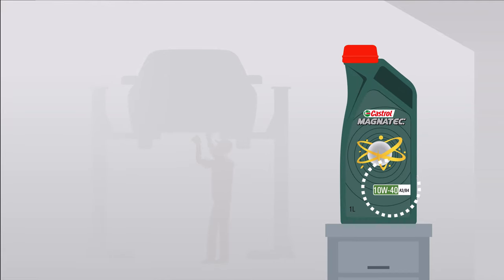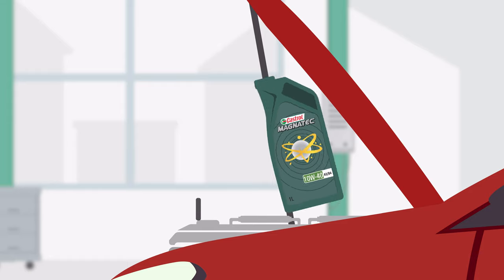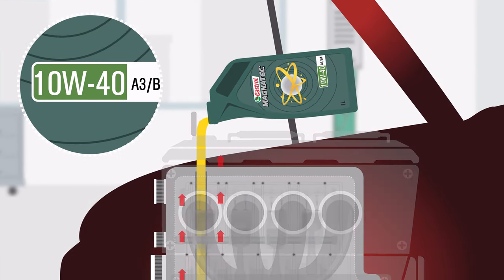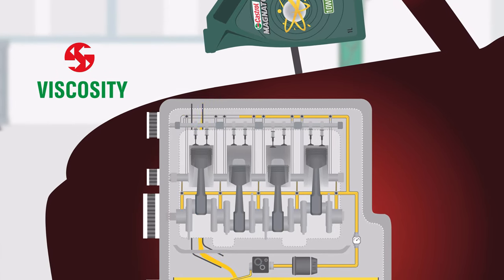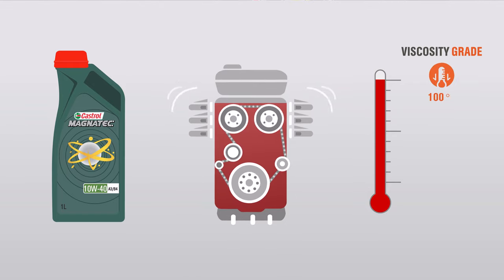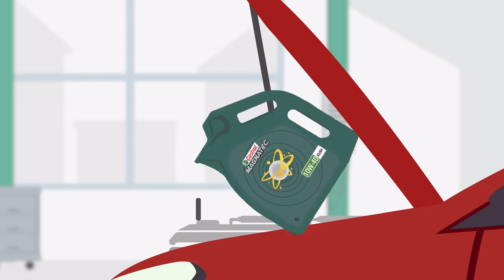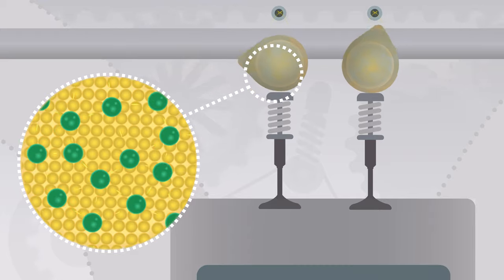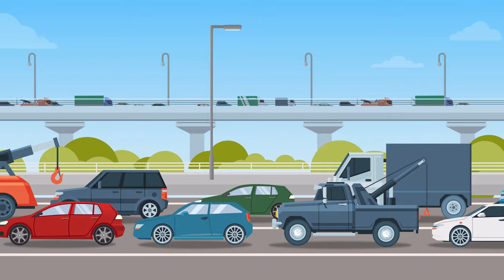Castrol 10w-40 oil explained | Which oil for my car? | Castrol U.K.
10W-40 oil explained in a simple manner? Don’t worry, we got you! This video will explain what you need to know about engine oil viscosity grades and we’ll explain the application of Castrol Magnatec 10W-40 engine oil.

Welcome to the Castrol YouTube channel. Castrol is here to serve every driver, every motorcyclist and every industry on earth. We do this through Liquid Engineering. On our channel, you'll find the latest news on the right oil for your car or motorcycle. Do you want to know how to change the oil in your car? Or are you looking for a step-by-step guide on how to choose the right oil for your engine?

- Follow Castrol U.K. on these socials -